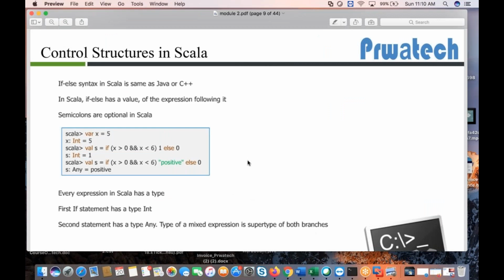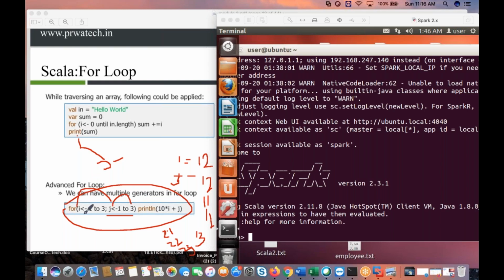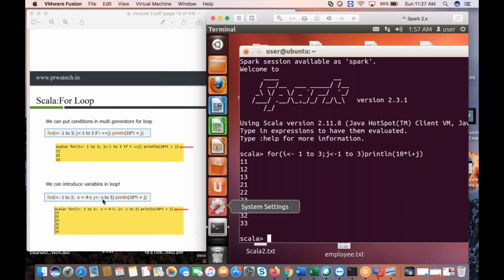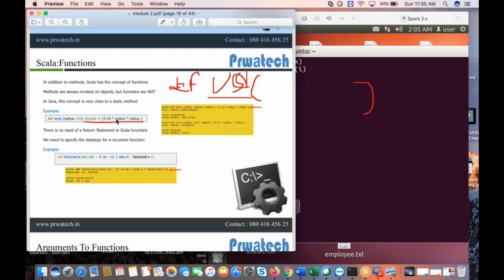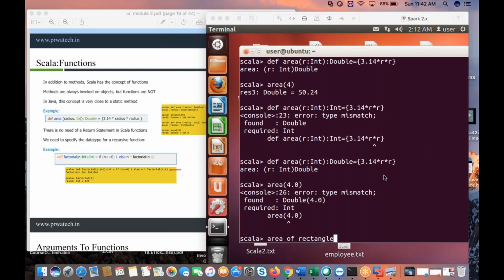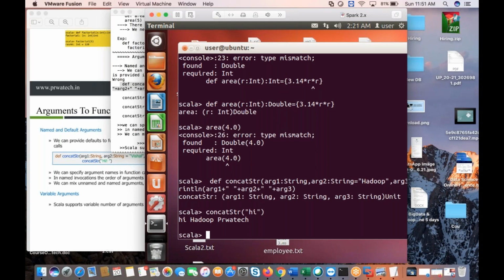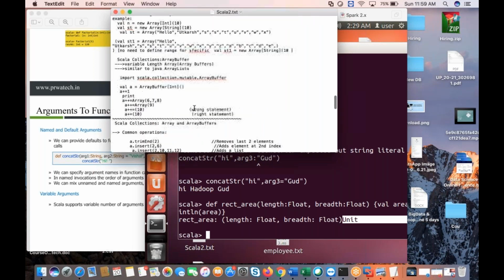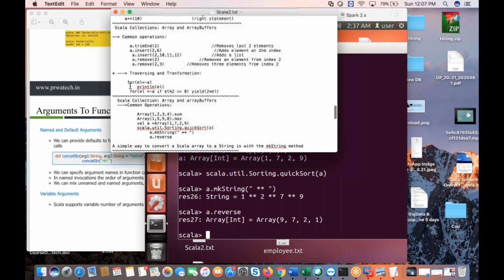BigData Online Training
11:30 am weekend BIGDATA Jul 20,Day 16